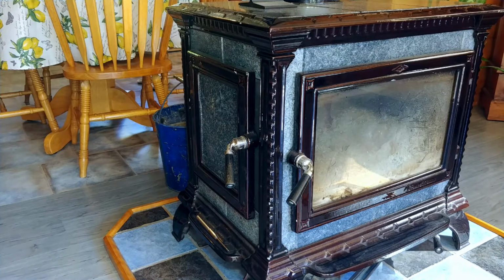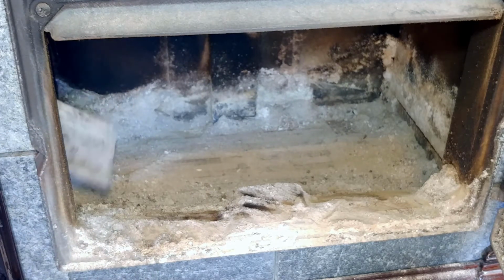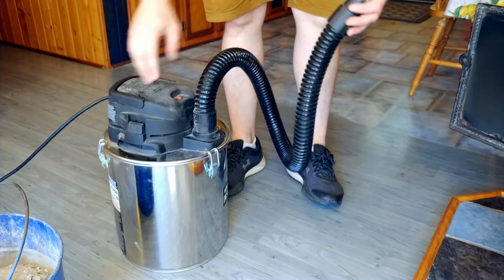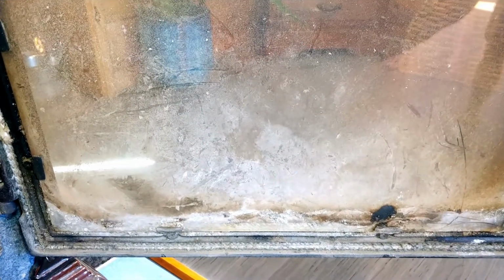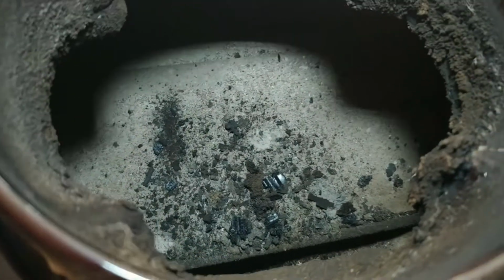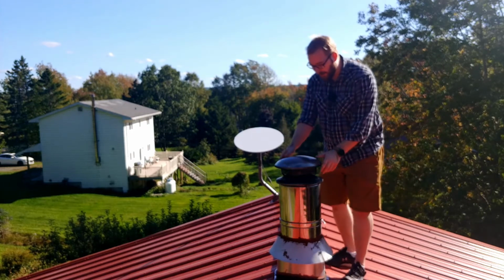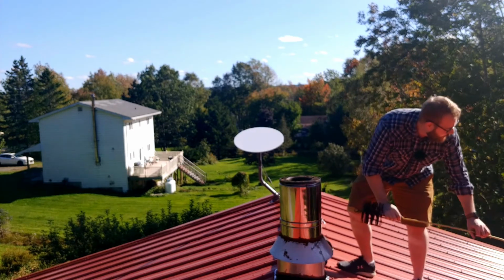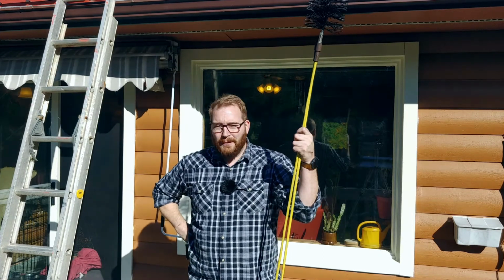Get Your Wood Stove Ready for Winter!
Winters Coming!  Here's what you should do to get your wood stove and chimney prepped and ready for the burning season!